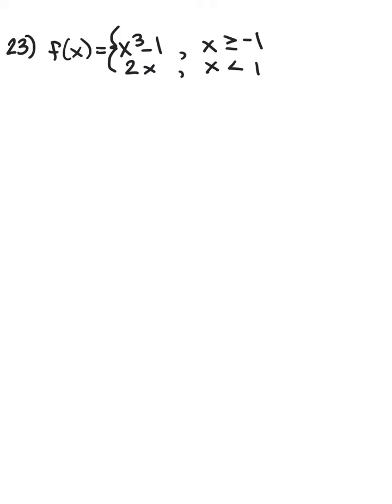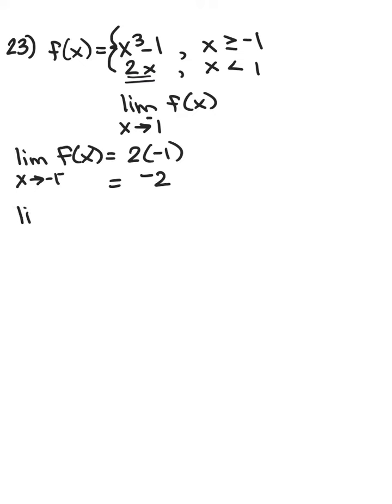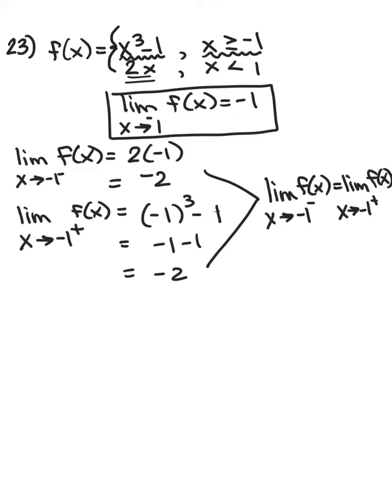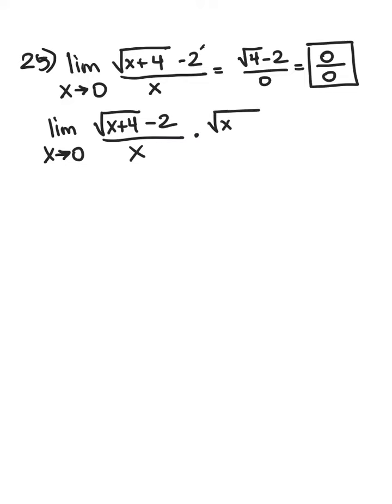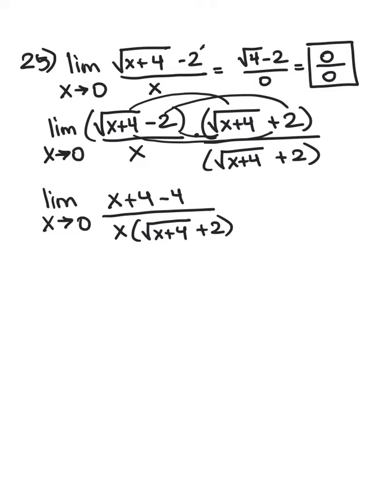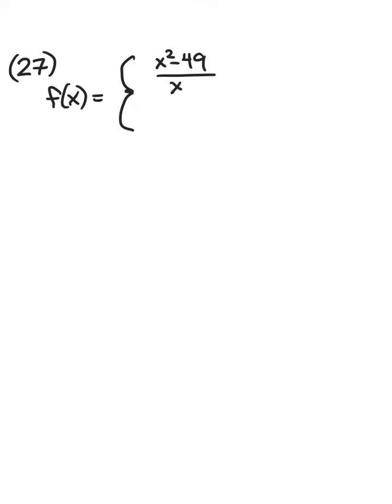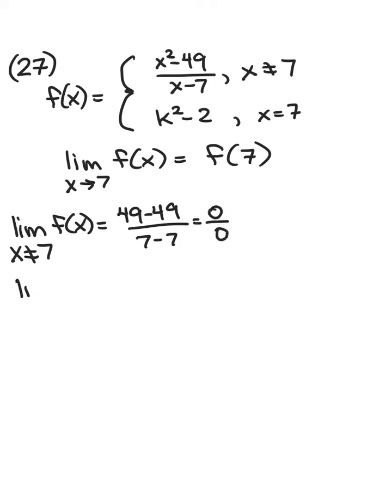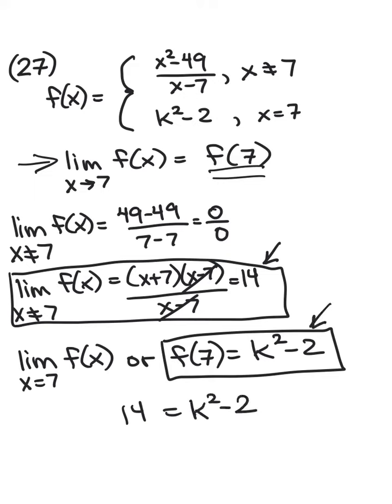Finding limits Algebraically #23, 25, 27